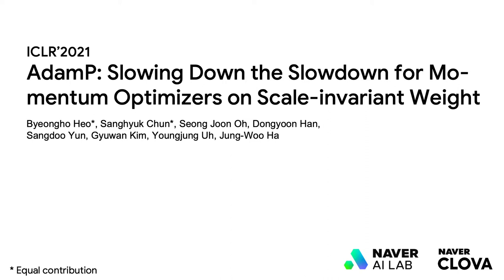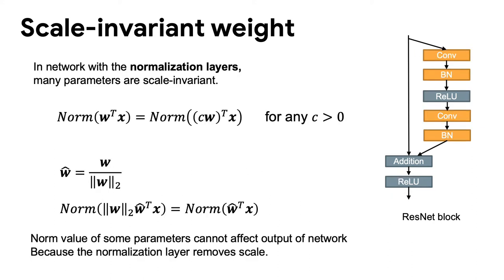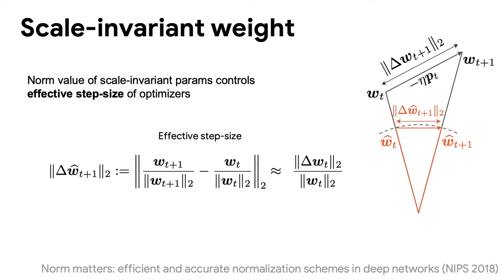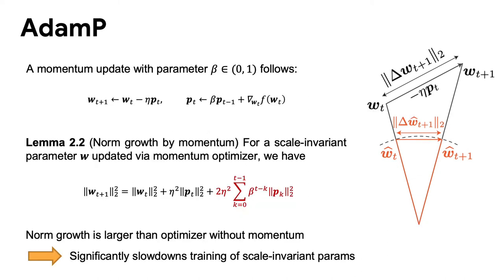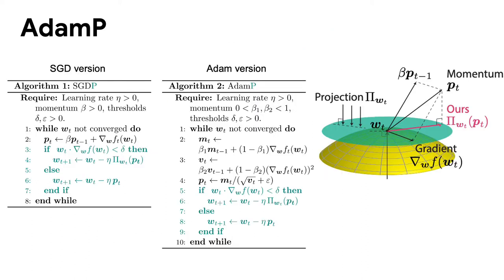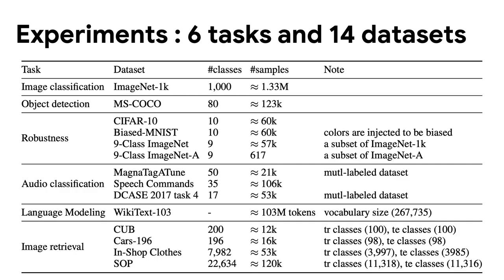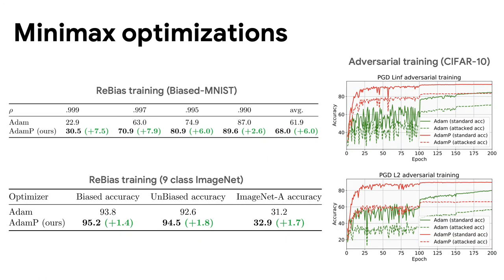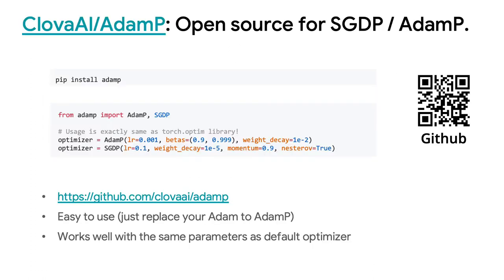CLOVA AI LAB_AdamP by Byeongho Heo